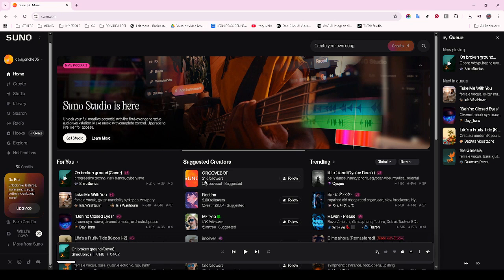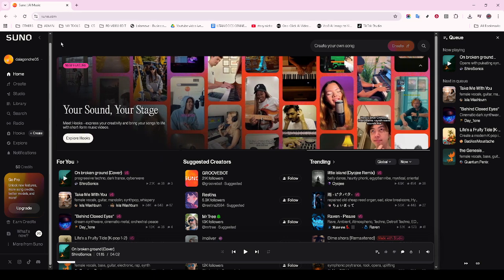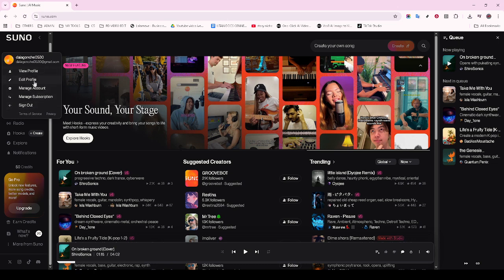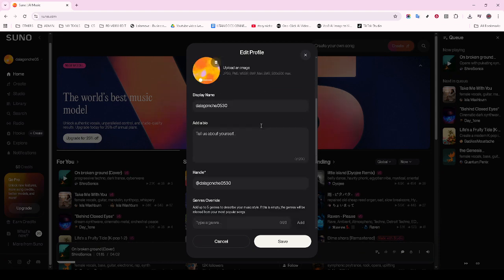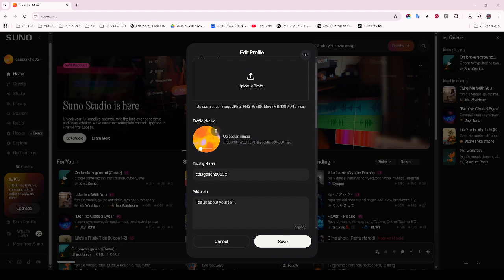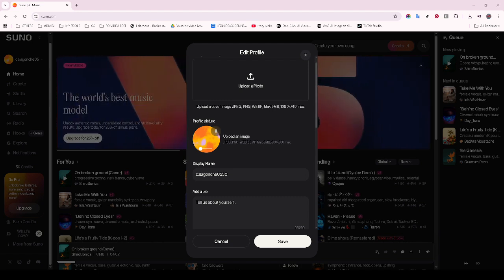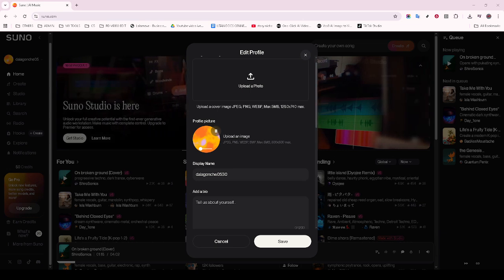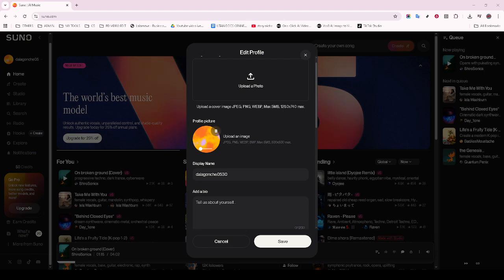How to Download Song from Suno AI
Want to download your favorite songs from Suno AI quickly and easily? 🎧 In this tutorial, we’ll show you the step-by-step process to download songs from Suno AI without hassle. Whether you’re using a computer, tablet, or smartphone, this guide ensures you can save music for offline listening in no time.

By following this tutorial, you’ll learn:
✔️ How to navigate Suno AI’s platform
✔️ How to search for songs and music tracks
✔️ How to download songs safely and efficiently
✔️ Tips for managing your downloaded music library

Perfect for music lovers, content creators, and anyone who wants easy access to AI-generated music.